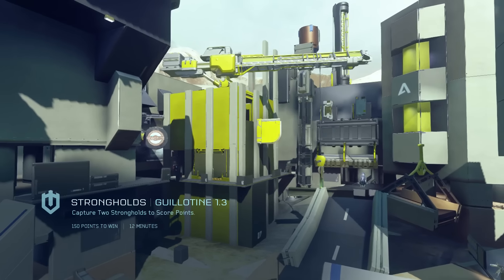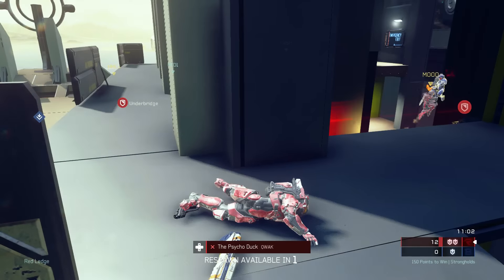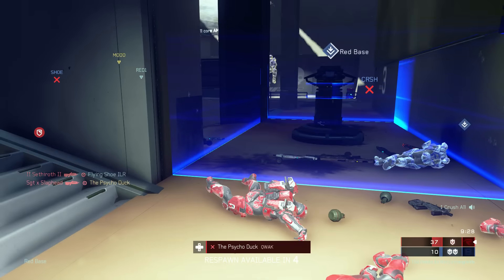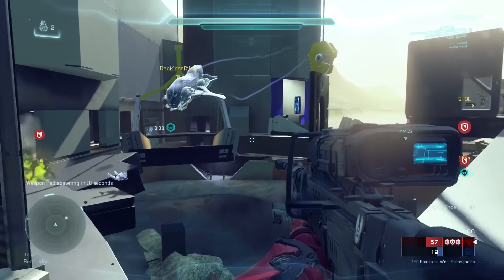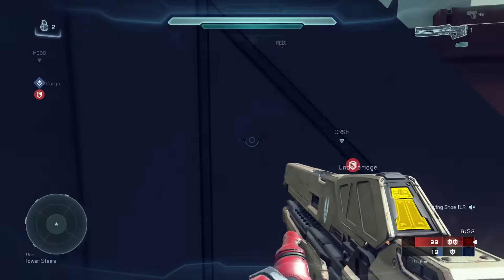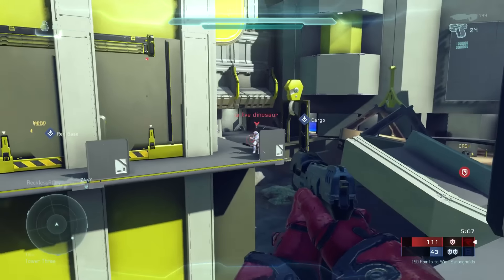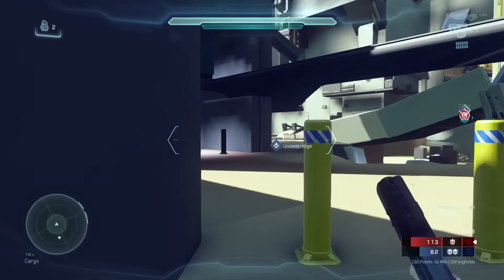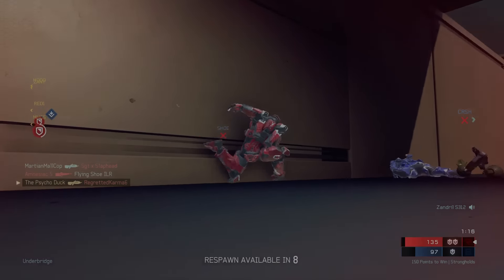Guillotine "2.0" (Halo 5 Map Preview)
Join Psychoduck for a look at an updated version of Guillotine.

Map: Guillotine 1.3 by Psychoduck
Video editing and commentary by Psychoduck